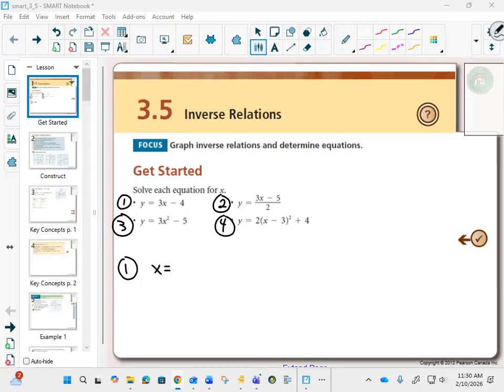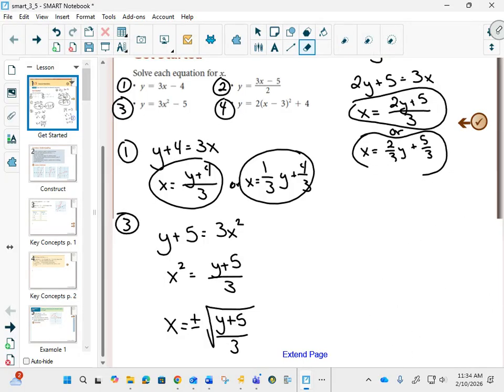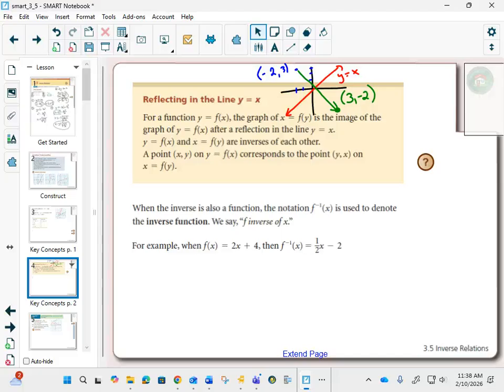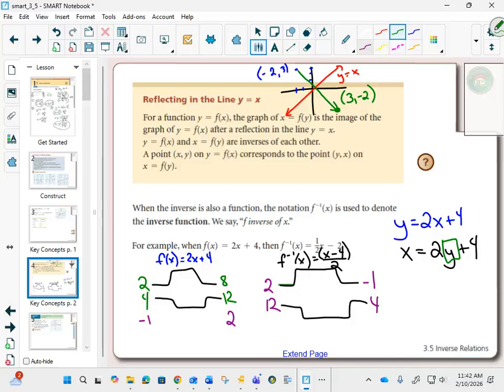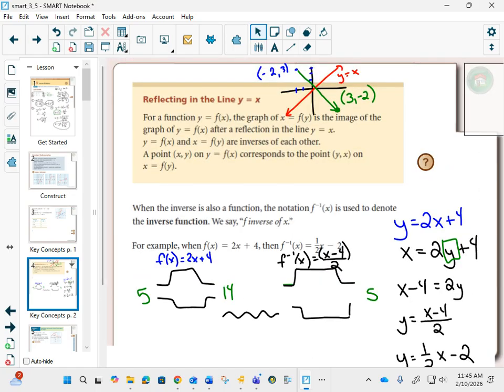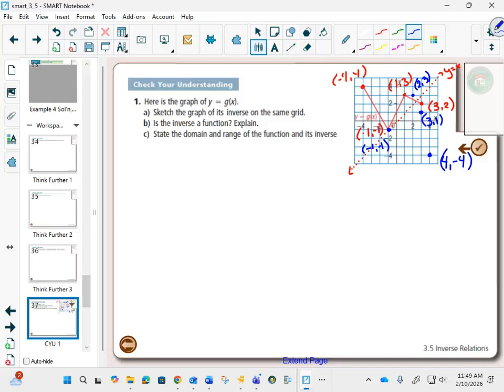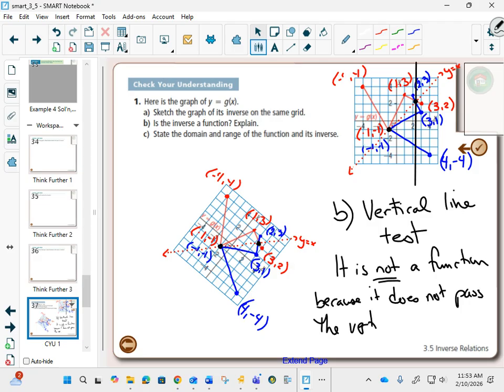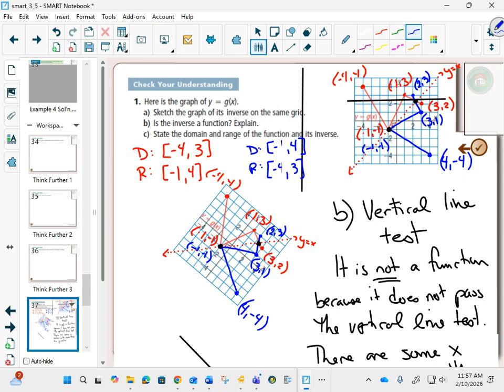40SP 3 5 Example 1